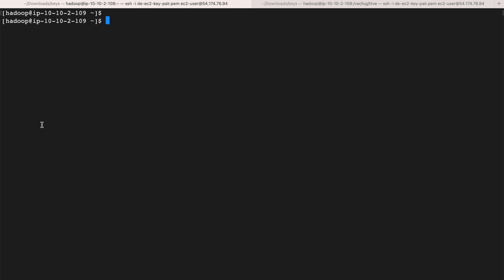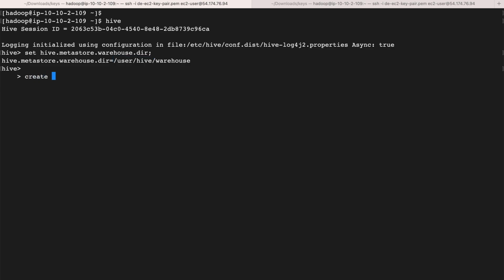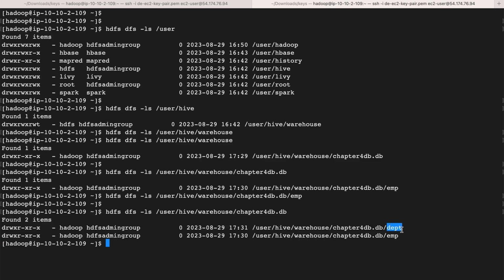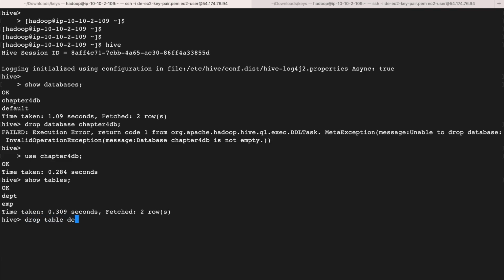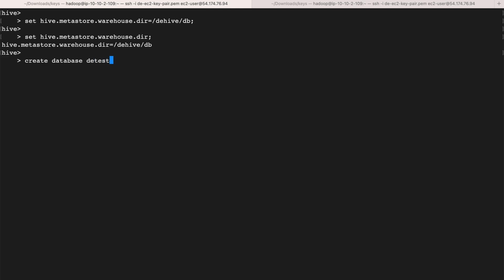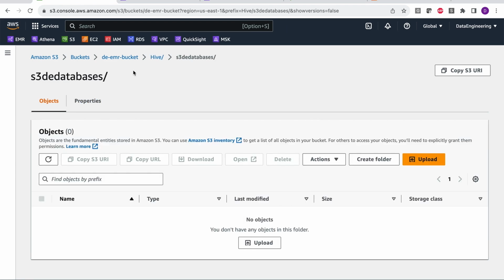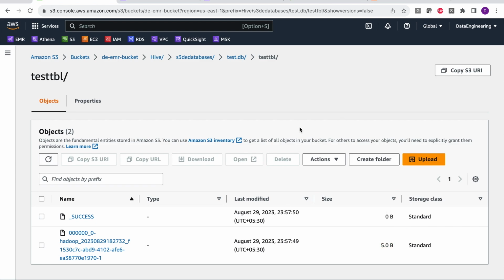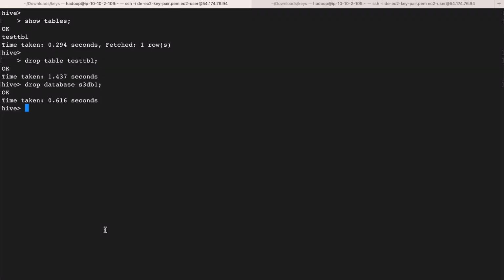Hive 6. Hive Databases hands on